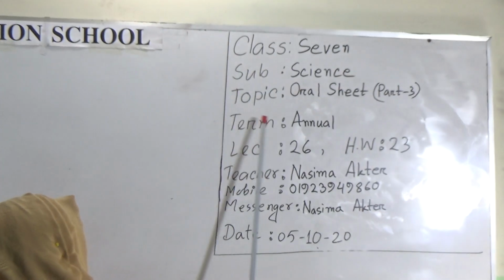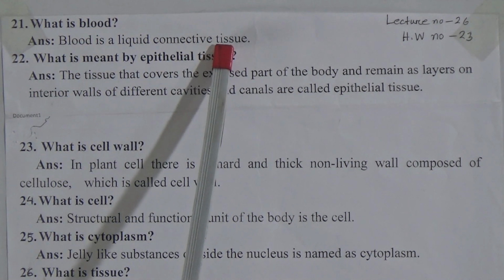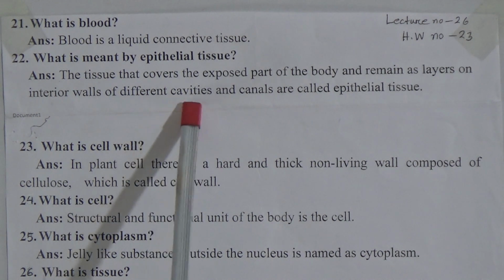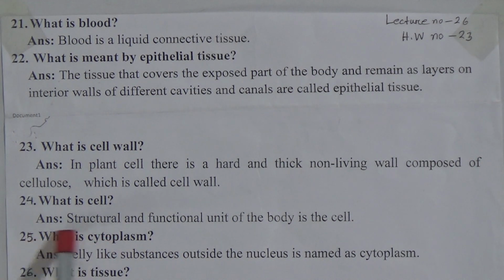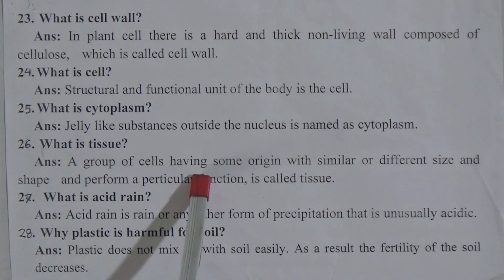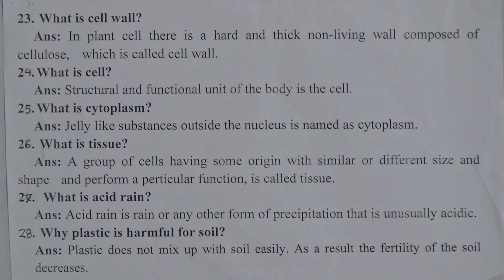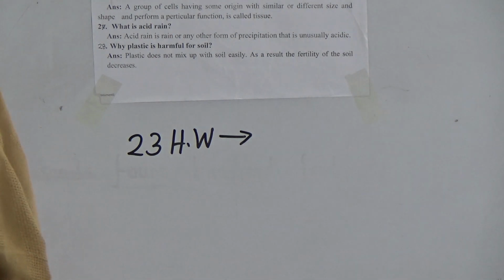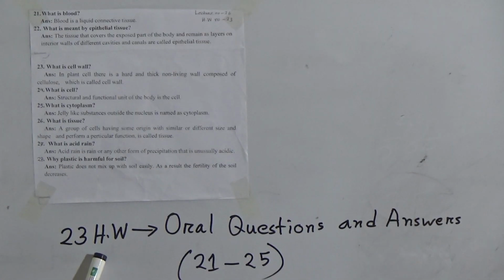Class: Seven, Subject: Science (Lecture: 26, H.W: 23),Topic: Oral Sheet (Part-3)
Annual Term
Class: Seven
Subject: Science (Lecture: 26, H.W: 23)
Topic: Oral Sheet (Part-3)